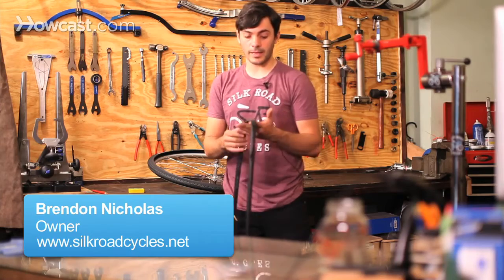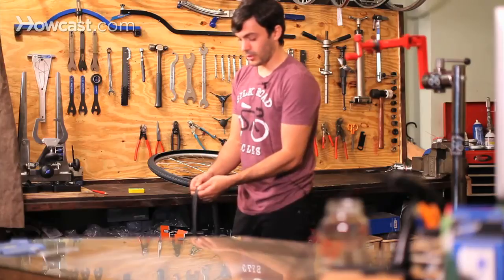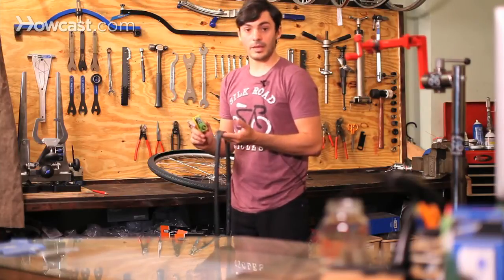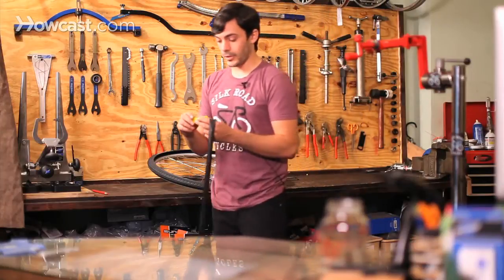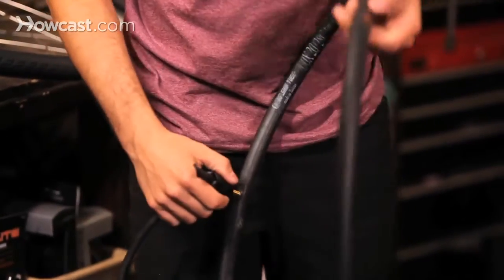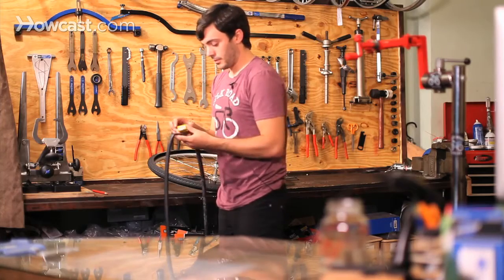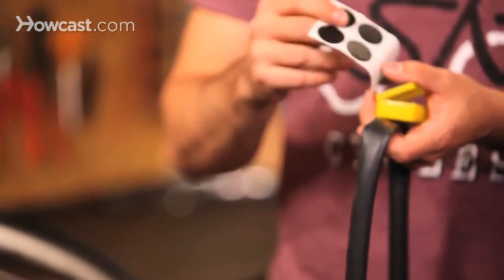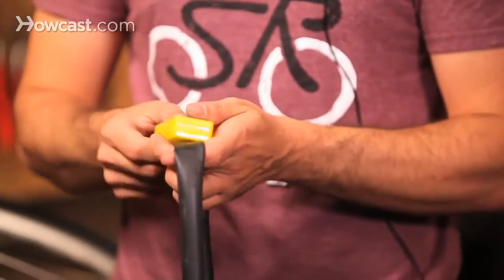How to Patch a Bike Tube | Bicycle Repair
So you have discovered that you have a flat and that it is a small hole in your tube, usually created by either a piece of glass or a piece of metal. If it is small enough, like something this size or maybe even a little bit larger, you will be able to patch it so that you can still get to where you are going. You always want to make sure that you are carrying a patch kit with you, a pump and tire levers.

These would be the tire levers, the patch kit and the small pump so you will be able to repair your flat if you are not around a bike shop. Basically what you do is find the hole first by pumping up the tube.

So I have already found the hole and marked it with a grease pen just so that I can find it easily. Then you are going to take your patch kit, when all of the air is deflated from the tube. There are a couple of different things in here. There are a couple different patch kits. These are glue-less patch kits, so basically they use a very strong adhesive that is like a sticker. There is also glued patch kits, which basically you have to put glue on the tube and you have to wait about five minutes. This one is a much easier solution, especially if you are on the go. It also comes with a piece of Emory cloth; basically it is like a piece of sandpaper. What you are going to do is markup that area, so that it gets a lot of scratches in it so that the adhesive will adhere to the very slick tube.

Once you are done with that just clean it off a little bit and make sure that there is nothing left over so that the adhesive sticks well. Then you are going to take your patch, try not to get much grease on it, or dirt, so it will stick. Find your hole again; make sure it is right over the top of it. Put the patch right on top. Make sure that you go all the way around the edges of the circle or the square, whichever it is, just to make sure that it adheres to the tube very well. Once you see that it has kind of become part of the tube you can pump it up.

Now that you see that it is holding air you can put your tube back in your tire. And that is patching a tube.